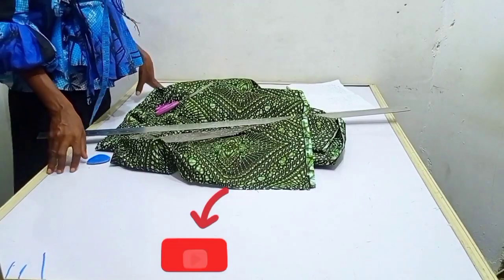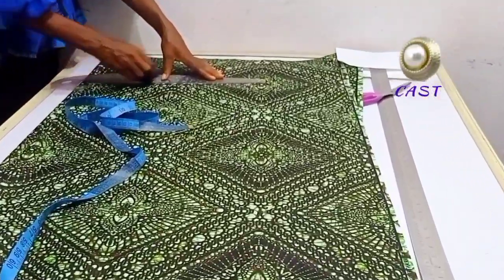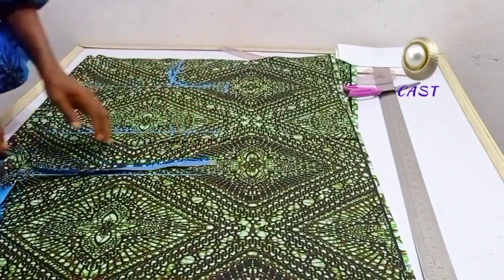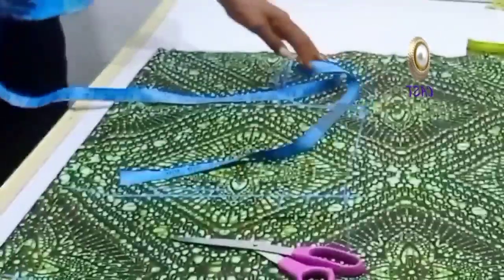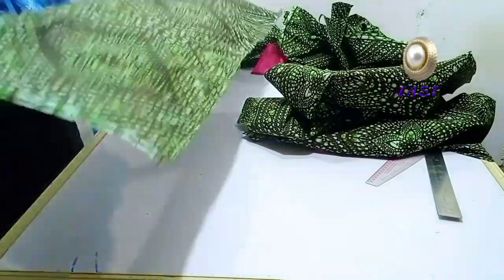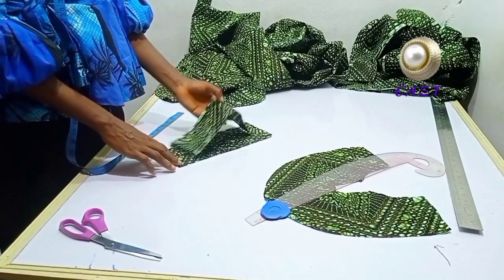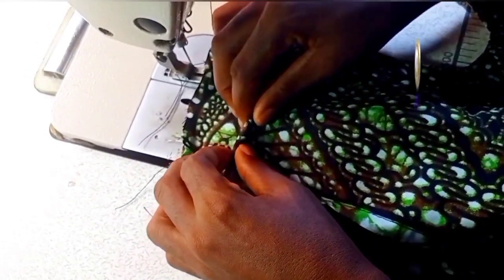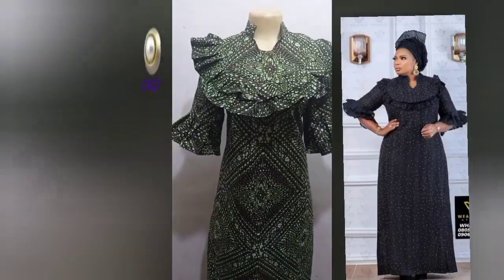A-LINE GOWN WITH BISHOPS' COLLAR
HOW TO MAKE A-LINE GOWN WITH BISHOPS' COLLAR